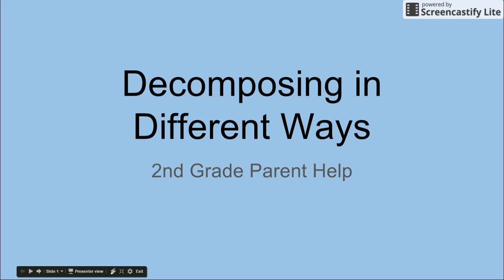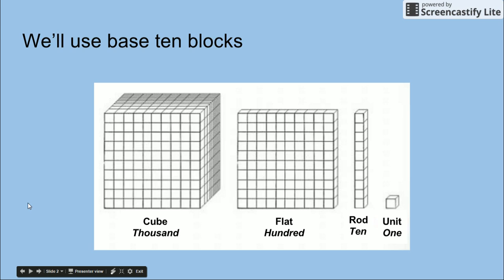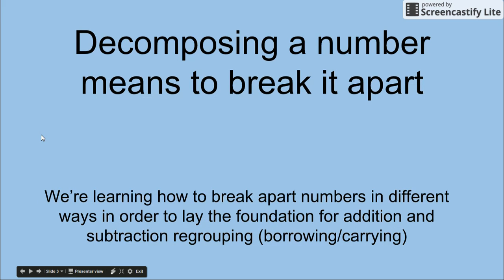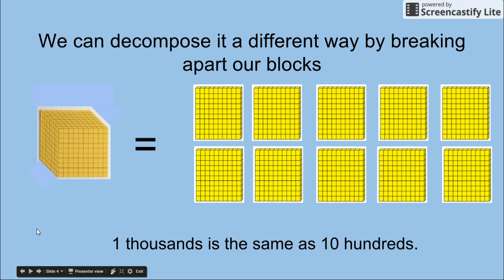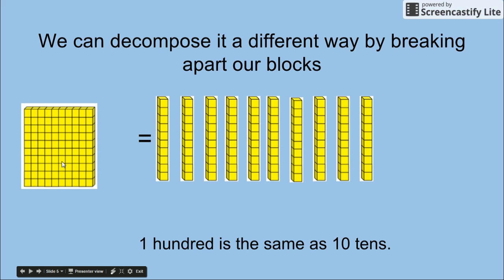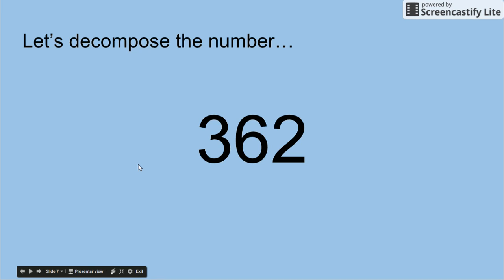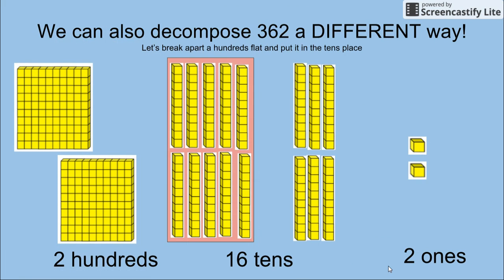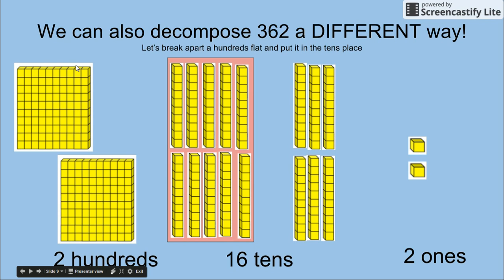2nd Grade Parent Help: Decomposing Numbers in Different Ways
Learn how to decompose numbers in different ways using place value blocks